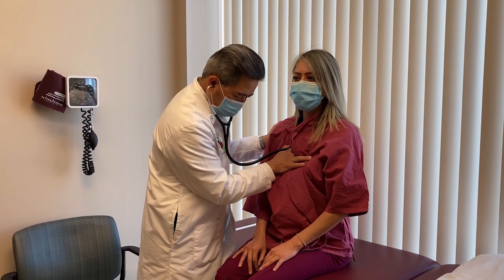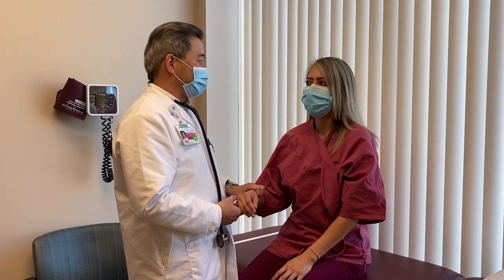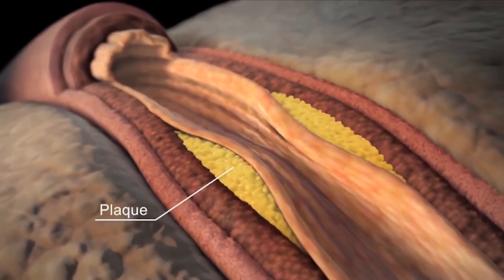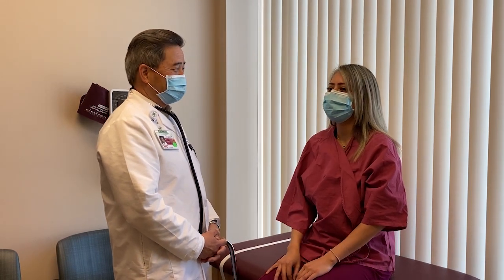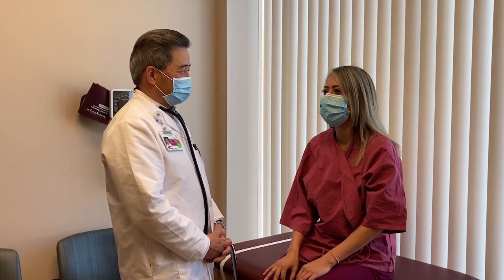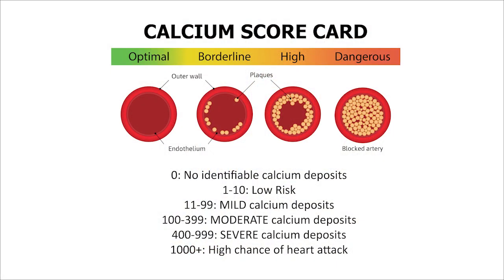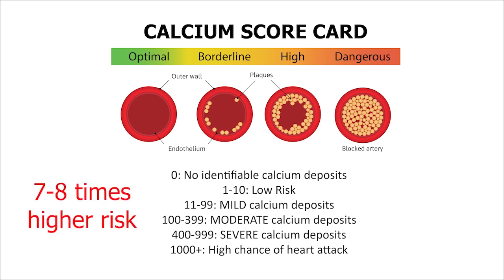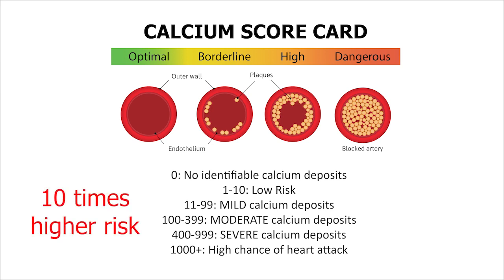Coronary Calcium Screening: It could save your life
A heart scan, also known as a coronary calcium scan, is a specialized test that provides pictures of the heart to a doctor to detect and measure calcium-containing plaque in the arteries. Listen to Dr. Thomas Kim, cardiologist at St. Joseph Hospital, as he discusses the test and how it can detect coronary artery disease before you have signs and symptoms.